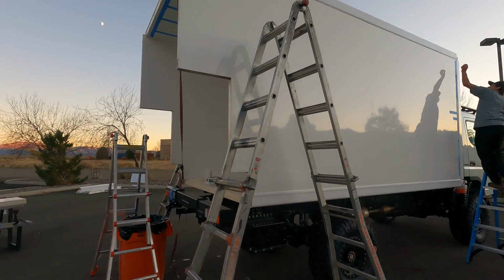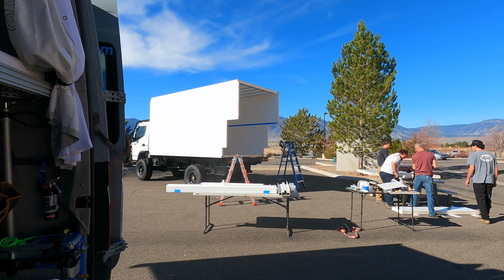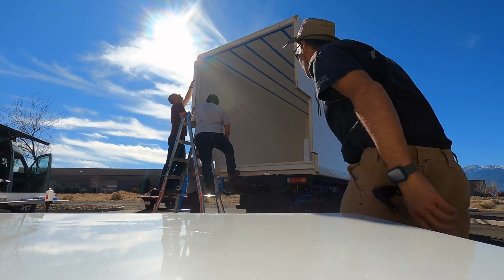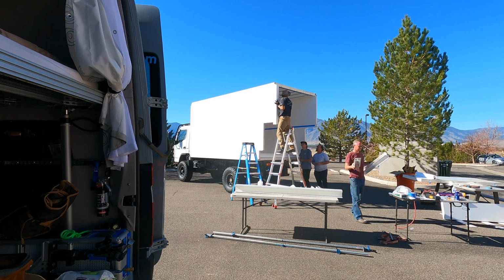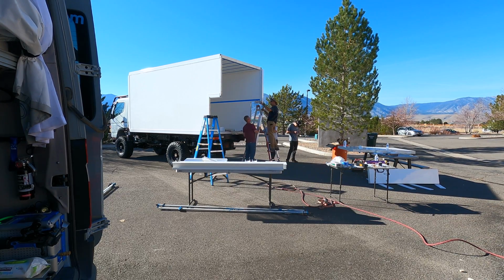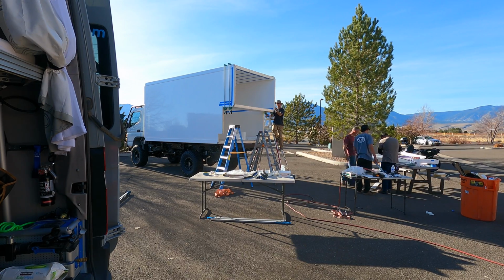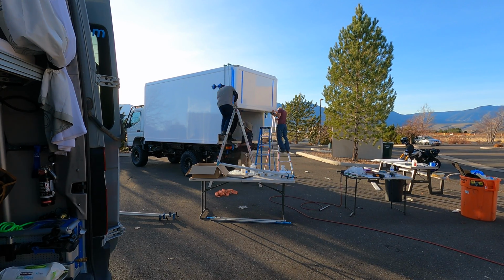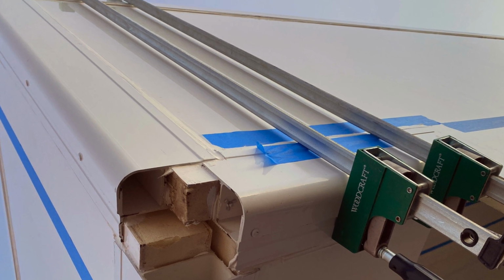Building the upper rear wall of my Total Composites Expedition Camper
Building the heavy upper rear wall of this Total Composites expedition camper and glueing it into place on this expedition camper build was the hardest day! It was a challenge attaching this real wall into place on this expedition camper truck high off the ground and even with the many hands of the HunterRMV team but we get it done and complete the majority work building this new DIY expedition camper on my new expedition truck on a customized EarthCruiser CORE #4 Mitsubishi Fuso 4x4 and share with you my build-out experience, tips and tricks. Watch my previous videos for the set fit, floor installation and chassis preparation and systems as well as cutting the cab pass-thru. I plan on using my expedition camper on this truck chassis for long-term domestic and global travels with its Offroad all-season capable expedition truck with four-wheel drive for full-time DIY RV travels, adventures and exploration.